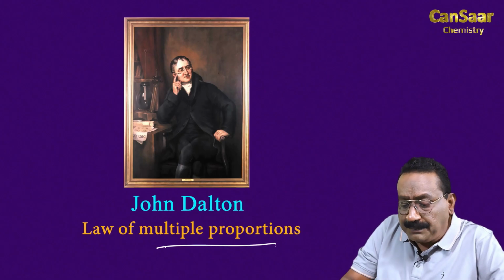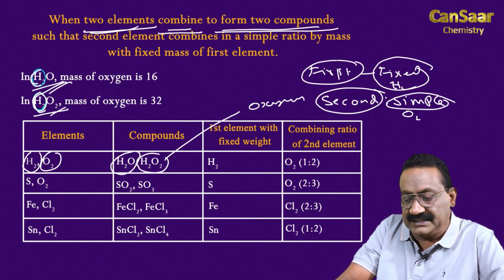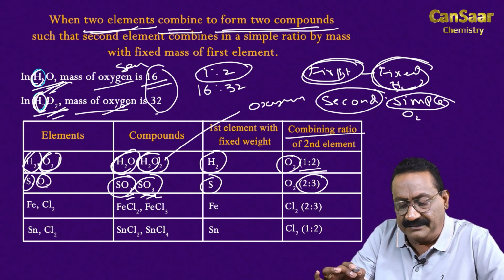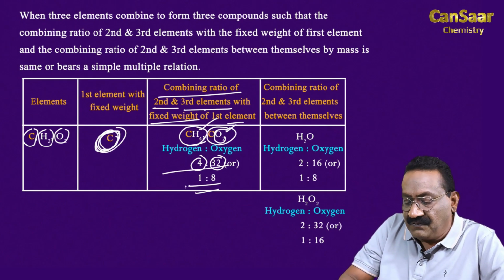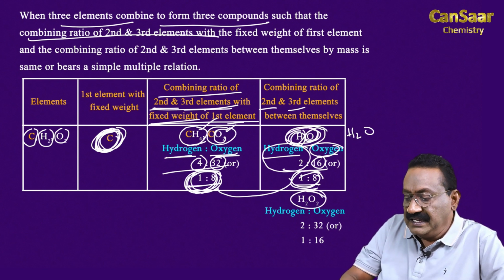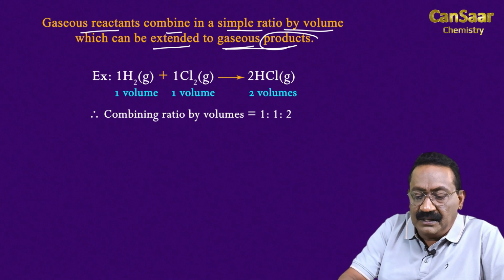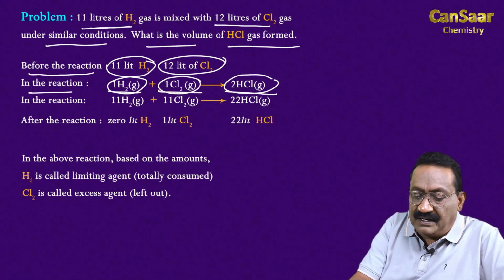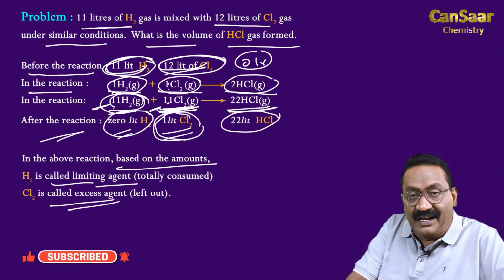Stoichiometry – Laws of Multiple, Reciprocal, and Combining Volumes Part -2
In this comprehensive session, Mr. Can Anjaneyulu, a highly respected chemistry educator with over 35 years of teaching excellence, delves into three fundamental laws of stoichiometry that shaped modern chemistry. Learn the Law of Multiple Proportions, proposed by John Dalton, which explains how elements combine in simple whole-number ratios to form different compounds. Explore the Law of Reciprocal (or Equivalent) Proportions, introduced by Jeremias Benjamin Richter, which describes how the masses of elements that separately combine with a fixed mass of another element are themselves in a simple ratio. Understand the Law of Combining Volumes, formulated by Joseph-Louis Gay-Lussac, which reveals that gases react together in volumes that bear simple whole-number ratios under the same conditions of temperature and pressure. This session combines historical context, clear explanations, and practical examples, making it an invaluable resource for NEET, JEE, and board exam preparation.

📱 App: Cansaar Chemistry
Available on: